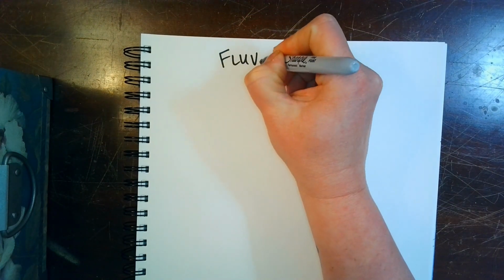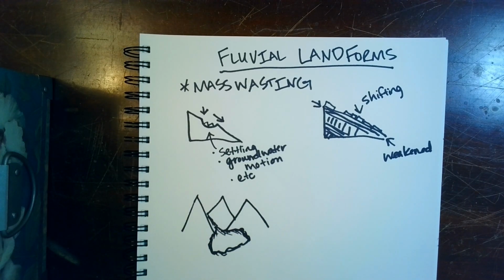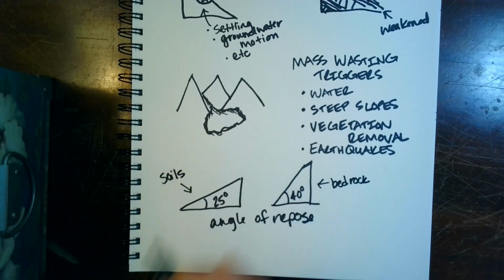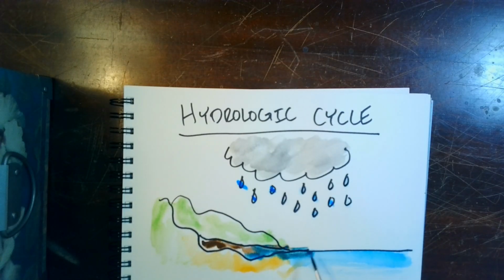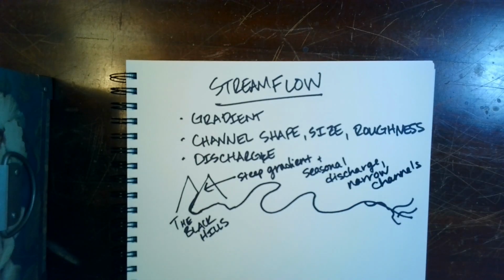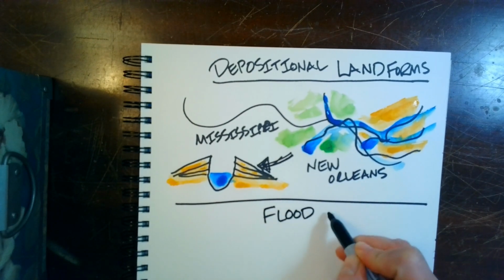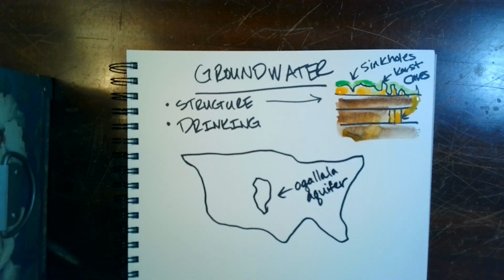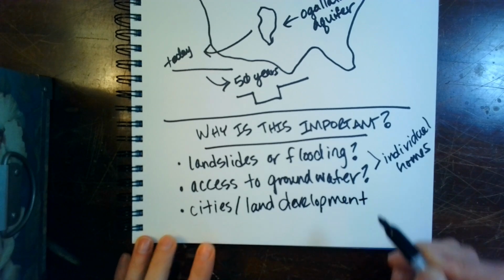Fluvial Landforms & Mass Wasting Explained | Landslides, Rivers, Groundwater & Human Impact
Water is one of the most powerful forces shaping Earth’s surface. In this geology lecture, we explore fluvial landforms, mass wasting, and the role of water, gravity, and slope stability in shaping landscapes.

You’ll learn:
 - What mass wasting is (and what it definitely is not)
 - The difference between landslides, slumps, and debris flows
 - How water, earthquakes, vegetation removal, and slope angle trigger mass wasting
 - The concept of angle of repose and why river valleys are unstable
 - How streams transport sediment (dissolved, suspended, and bed load)
 - The structure of the Mississippi River drainage basin
 - Why floodplains, levees, and deltas are both valuable and dangerous
 - How groundwater and aquifers work, including the Ogallala Aquifer
 - Why groundwater depletion leads to land subsidence
 - How geology affects city planning, infrastructure, and where we live

This video connects geology to real-world decisions, showing why understanding Earth processes matters for homeowners, engineers, planners, and communities.

Perfect for:
 - Introductory Geology & Earth Science students
 - Environmental science courses
 - Physical geography learners
 - Anyone curious about how water shapes our world